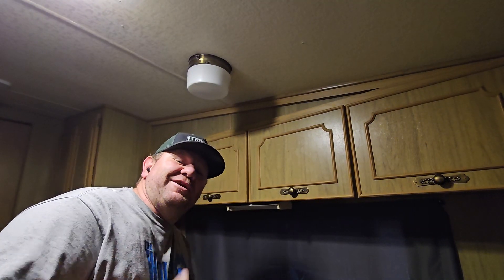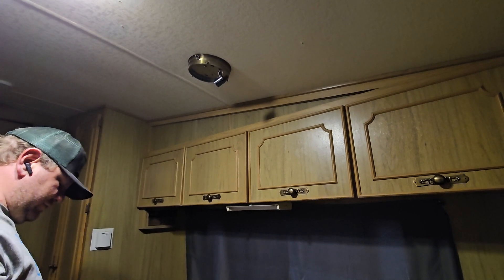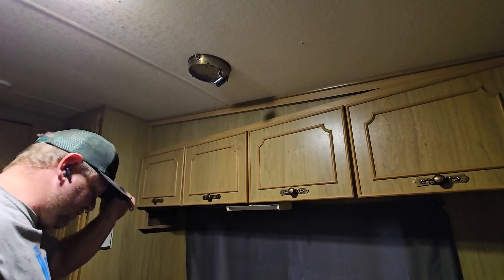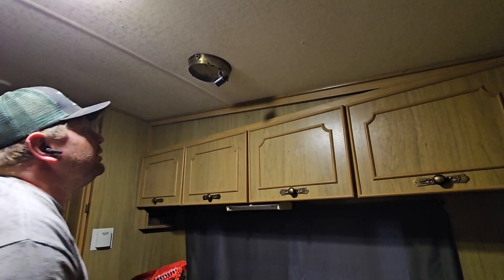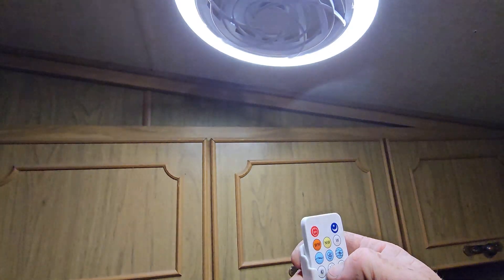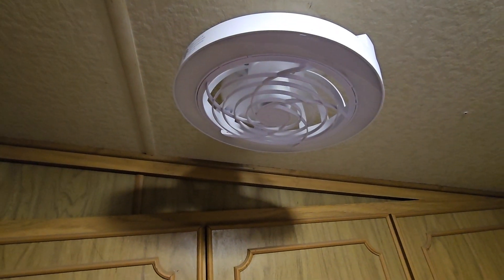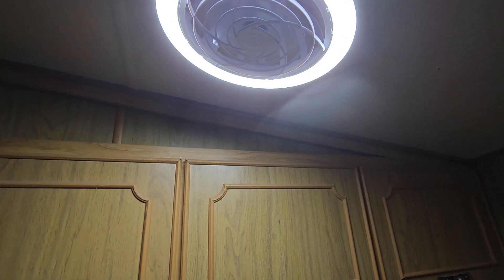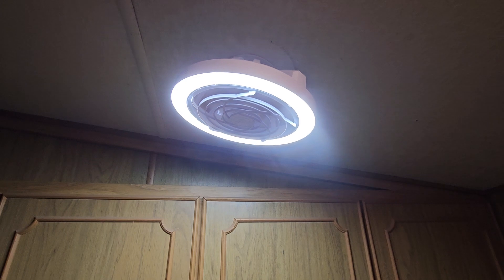Installing a remote control light with a fan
Playing electritian today! Have to do all my work myself so I can afford it!